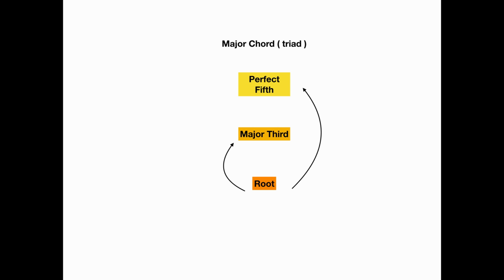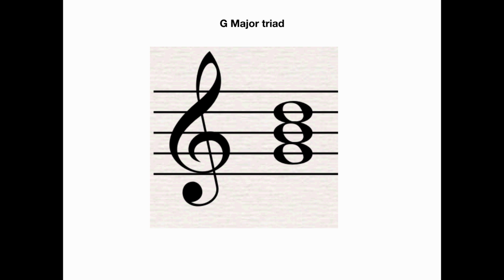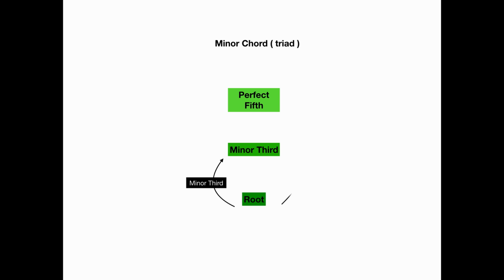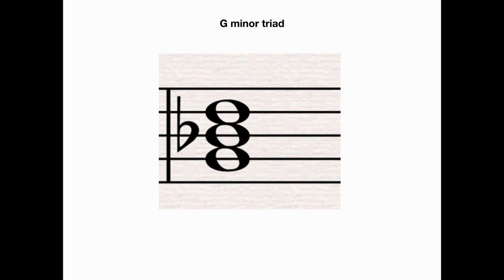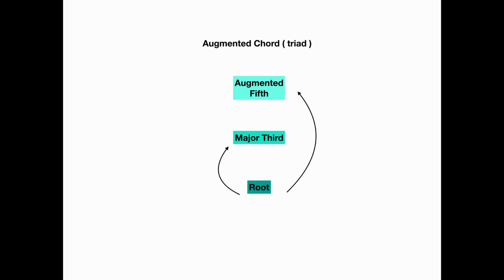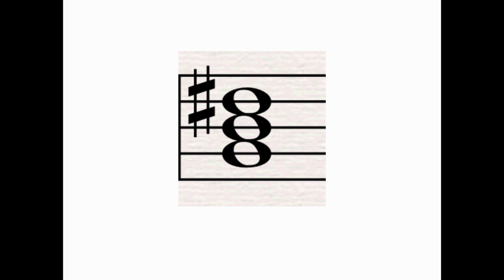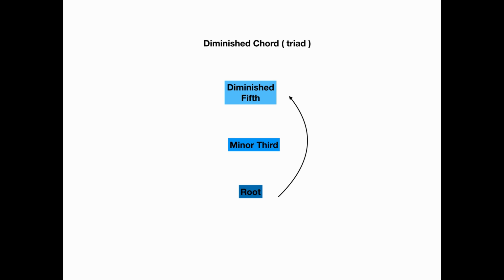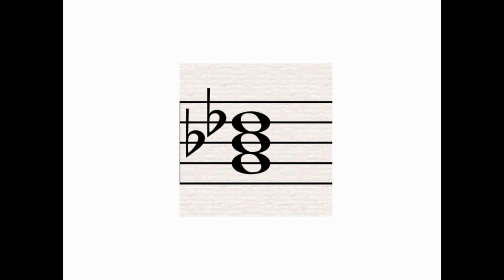Lesson 15 Chords / Triads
In this video we learn how to identify and construct basic chords / triads. Whether they be major, minor, augmented or diminished..